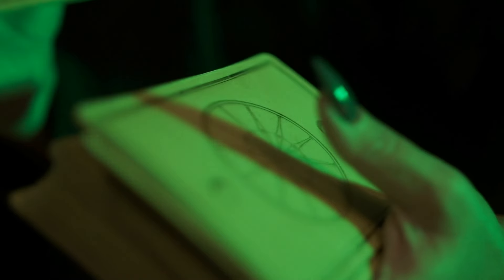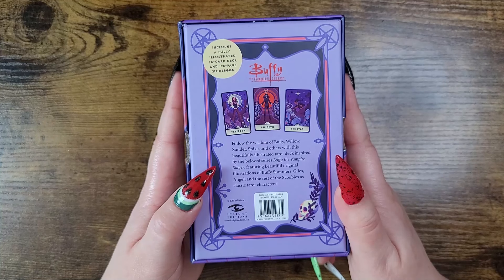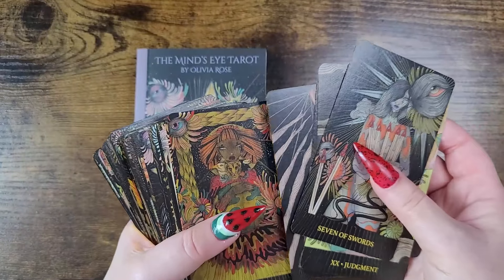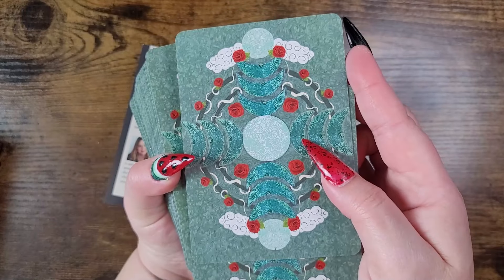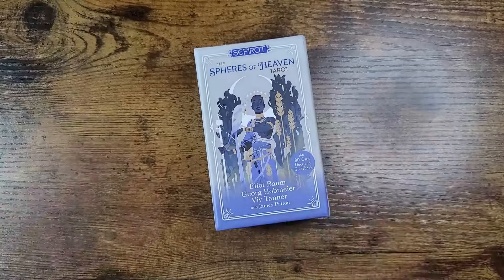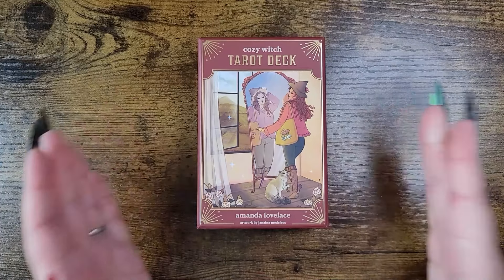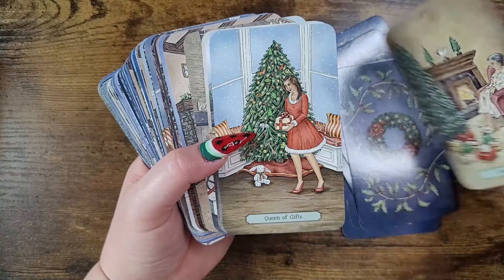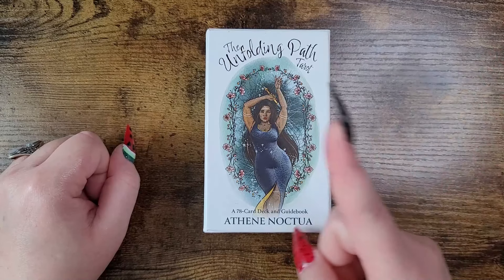My Top Tarot Decks of 2023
Let's countdown my top 10 favorite Tarot decks released in 2023!

Thank you Madam Glam!
CODE: WickedMoonlight35

🔮 I am not sponsored or paid by the company/author/artist for these reviews. I just simply want you to find what you seek. These are just my thoughts and opinions.

 10940 Trinity Parkway Ste C-312

My Public Amazon Wish List (since a lot of you have asked):